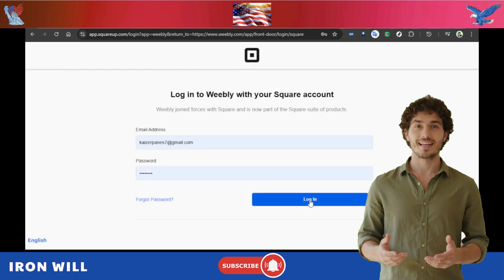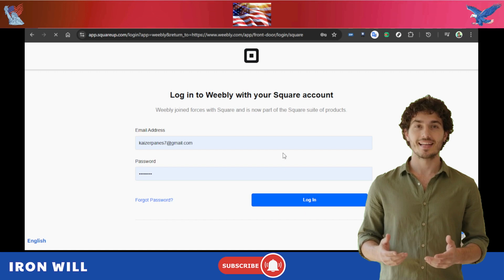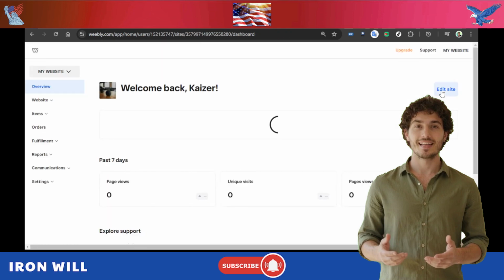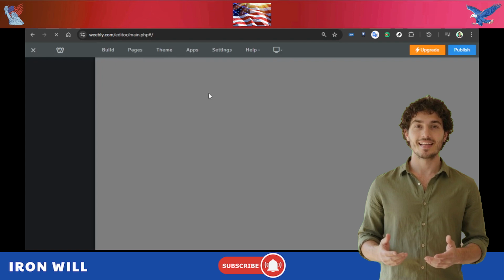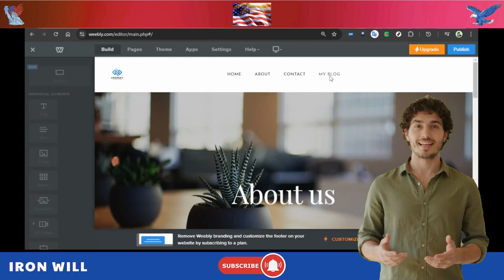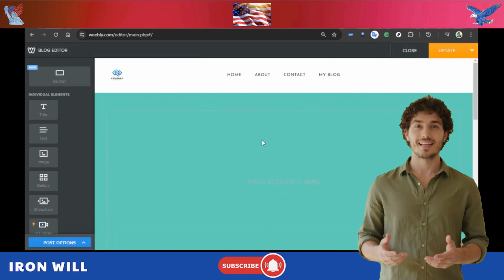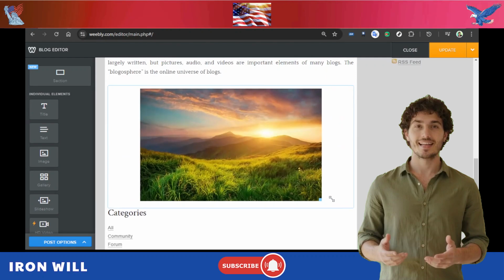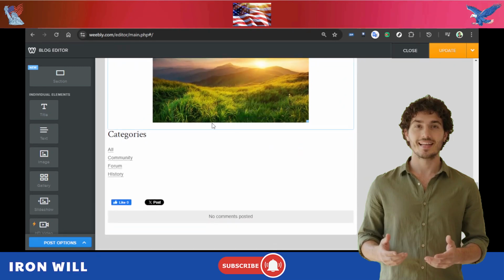Make Image Half Page in Weebly (2026)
We explain how to make image half of page on Weebly. This Weebly guide uses the "Spacer" element or columns layout. We verify how to resize images dynamically in the Weebly editor to fit your design.